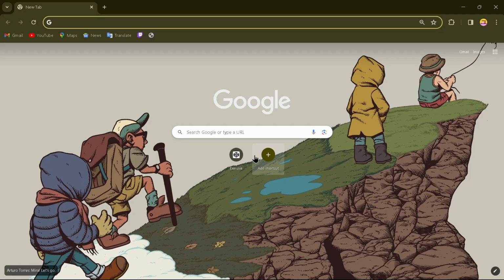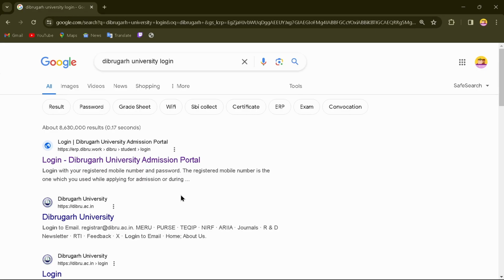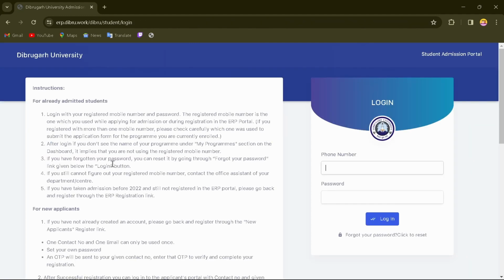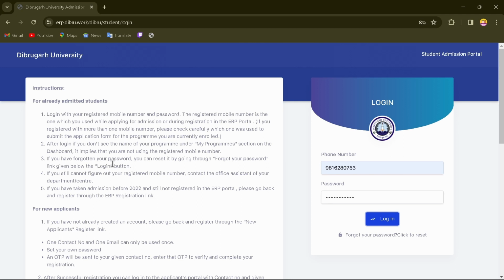How to Login to Dibrugarh University Account?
Learn, How to Login to Dibrugarh University Account
this video guides you through an easy step-by-step process to Login to Dibrugarh University Account